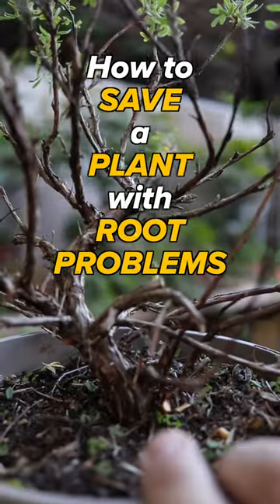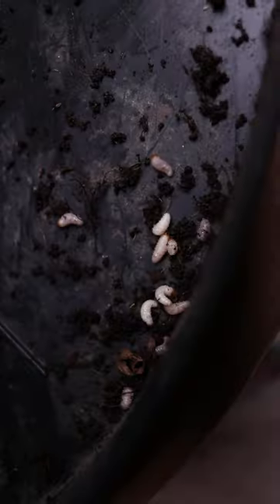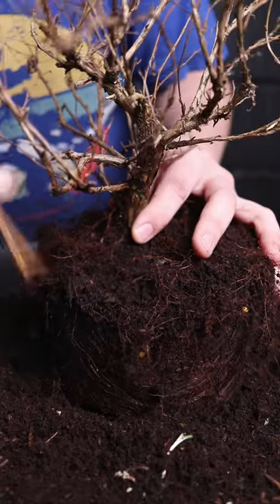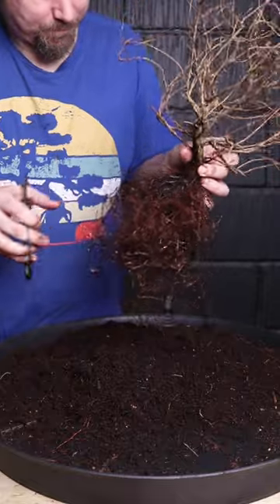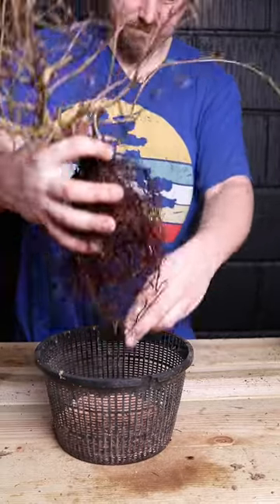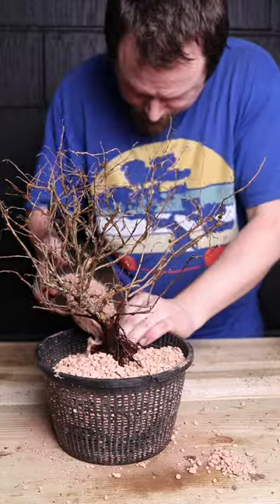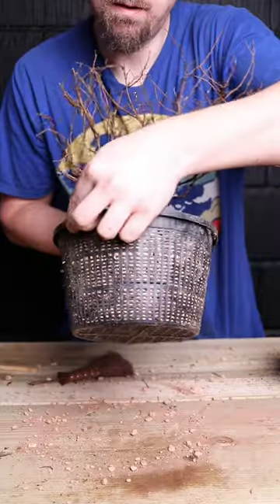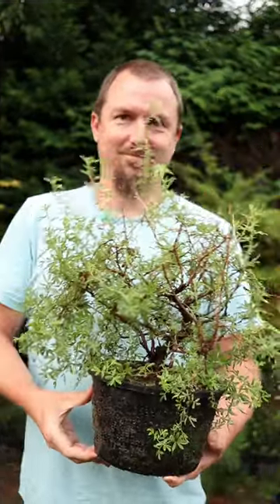Secrets to Save a Dying Plant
How to save a plant with root issues (vine weevil, root rot etc.)

Make DIY bonsai trees with personal help and guidance from Gro Bonsai